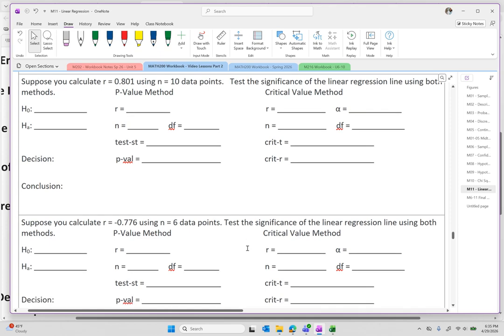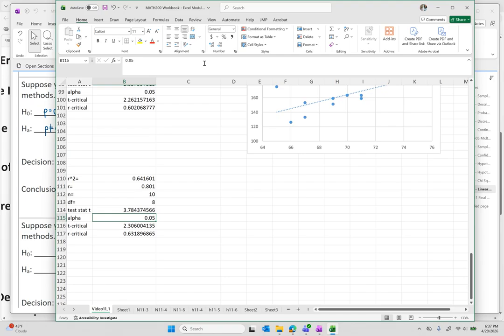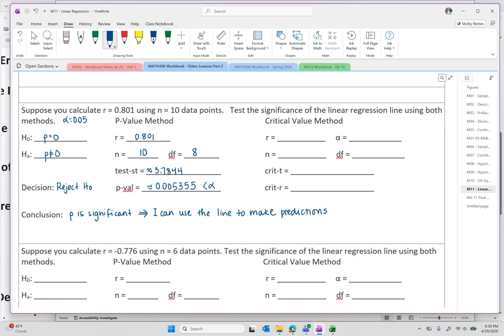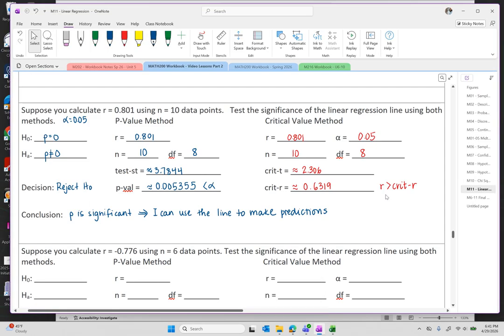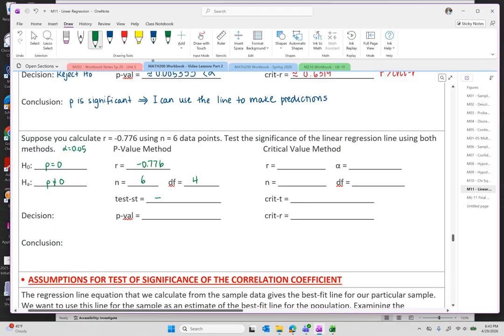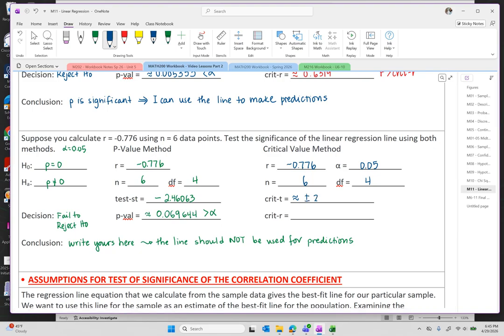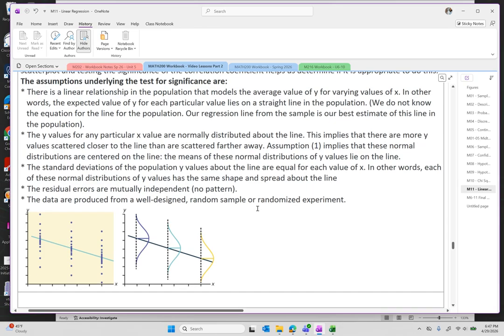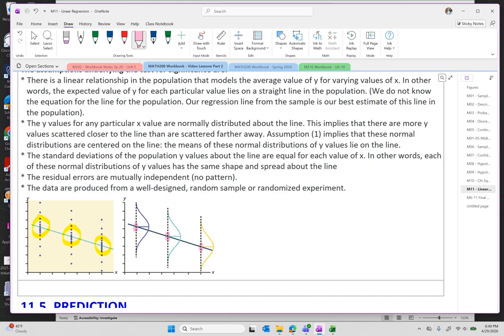Statistics OER - Section 11-4-c Hypothesis Test for Correlation Part C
Examples of Hypothesis Test for Linear Correlation from OpenStax Introductory Statistics using Excel. Tests are performed using both the p-value and the critical value.